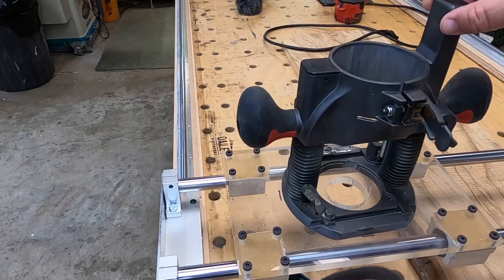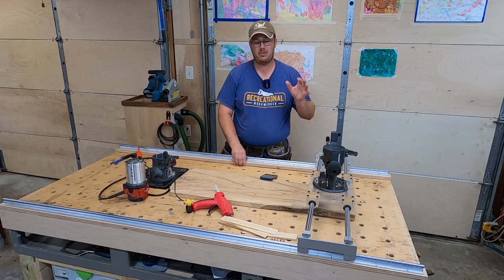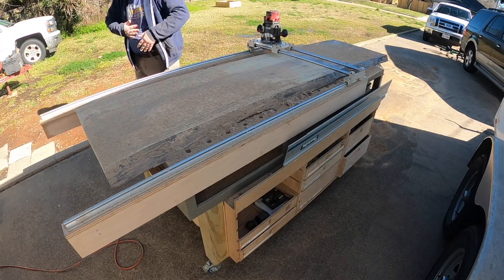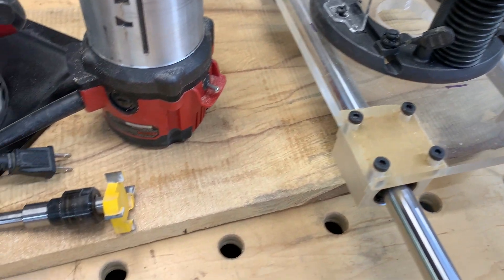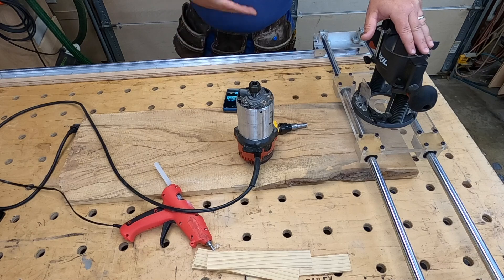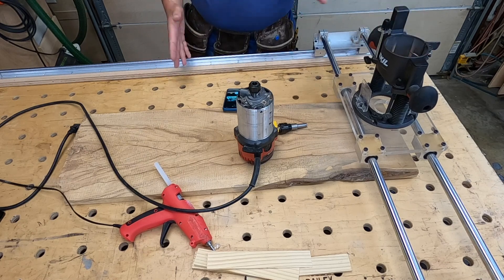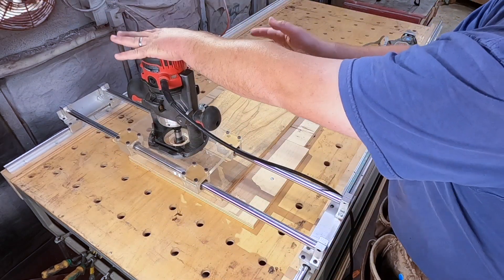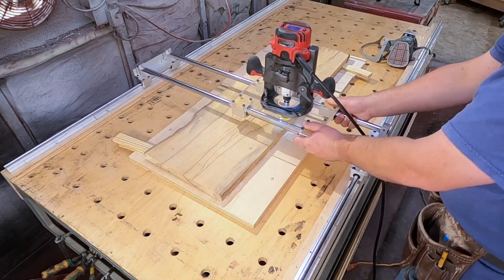Full Demo of CleanCut Woodworking Router Sled | Premium Router Sled Review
Full Demonstration of the Clean Cut Woodworking Router Sled. Product overview, tools needed, setting up, calibration, flattening, and thickness.  Cleancut woodworking router flattening sled review.

Skill 14 amp Router
Router Collet Extension
2” Flattening Bit
Hot Glue Gun

Time Stamps:

0:00 - Intro
0:18 - The Clean Cut Woodworking Router Sled
0:40 - 5% Off Coupon Code: DAILEY
1:10 - About Clean Cut Woodworking
2:05 - Tools Needs (See Affiliate Links)
4:45 - Setting up the Cleancut woodworking router sled
12:00 - Removing the twist in a board with the clean-cut woodworking router sled
14:55 - Thicknessing lumber with the clean-cut woodworking router sled

The Recreational Woodworker exists to help you build great furniture

SPONSORSHIP INFORMATION - We want to work with small businesses that make and sell great products for woodworkers.